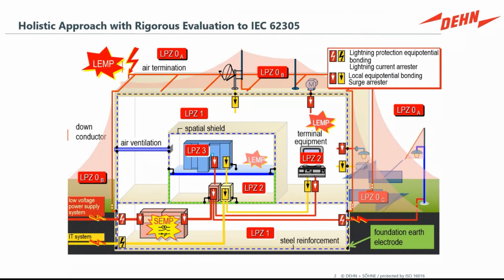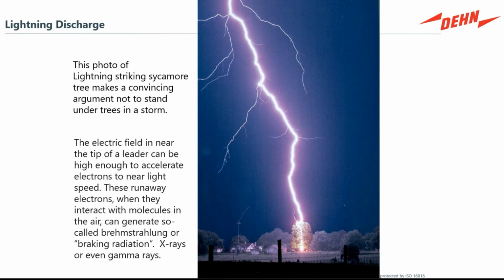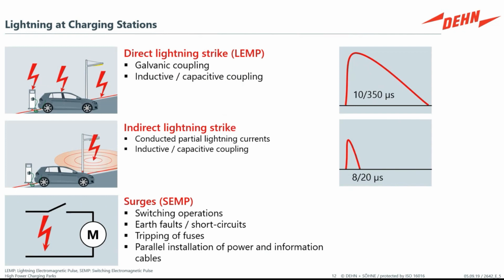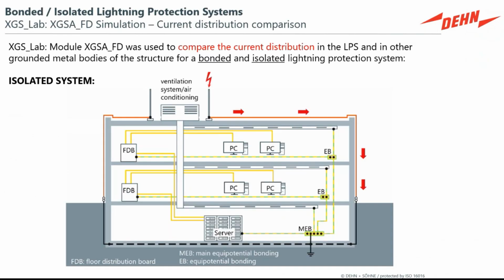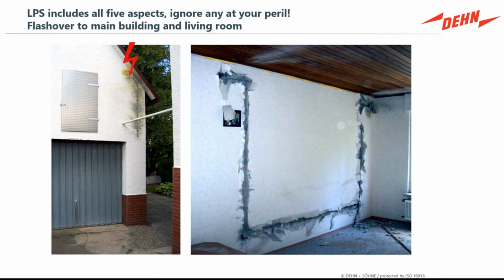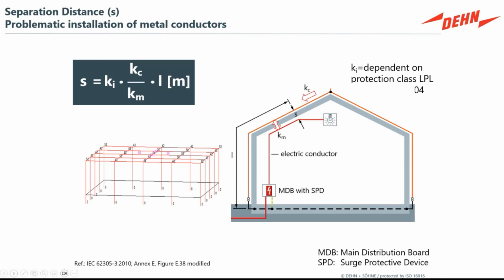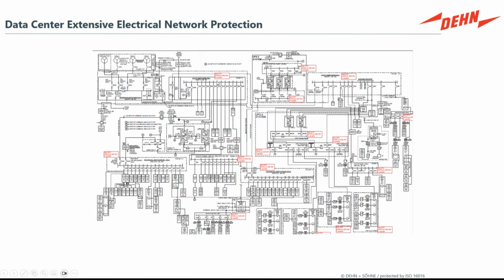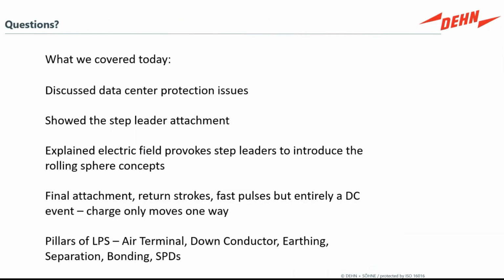DEHN Protects: Data Center Lightning Protection Concepts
In this seminar, we discuss Data center protection issues, how the electric field provokes step leaders, final attachment, return strokes, and the Pillars of LPS – Air Terminal, Down Conductor, Earthing, Separation, Bonding, SPDs.

By implementing DEHN's solutions, data center operators can significantly reduce the risk of equipment damage, downtime, and data loss caused by lightning strikes and electrical surges. These protective measures contribute to the overall reliability and availability of data center operations.